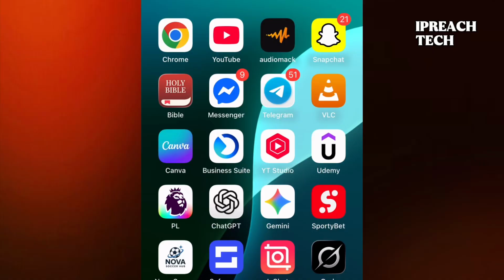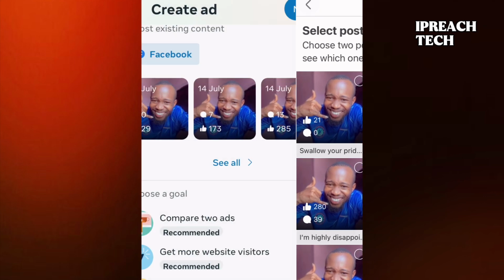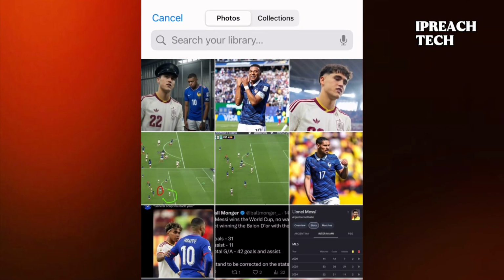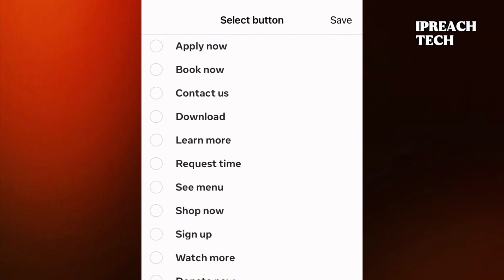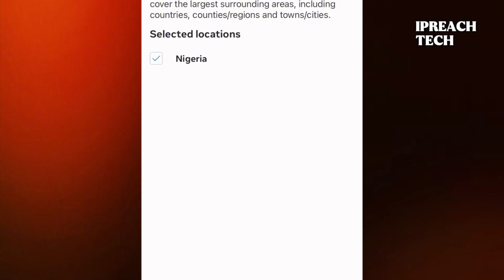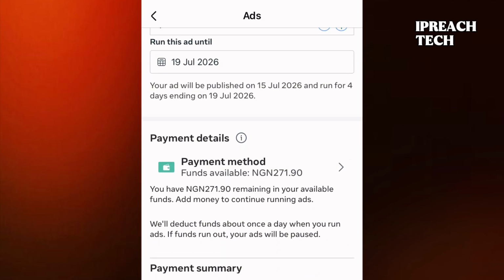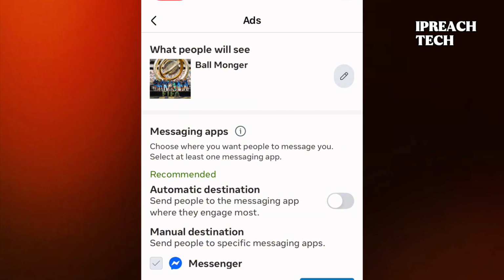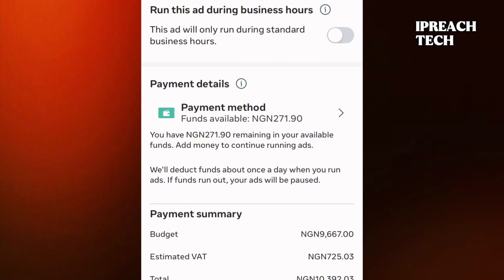How to Run Facebook Ads for Beginners (2026) | Step-by-Step Mobile Tutorial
Want to learn how to run Facebook ads from your phone? In this beginner-friendly tutorial, I’ll show you the complete process of creating and launching a Facebook ad using only a mobile device.

Whether you’re promoting your business, selling products, growing your Facebook page, or driving more website traffic, this guide covers everything you need to get started.

In this video, you’ll learn:
✅ How to create a Facebook ad on mobile
✅ How to set your budget
✅ How to publish your ad